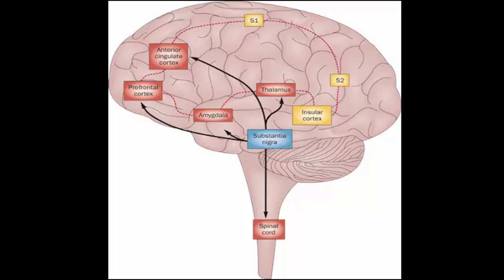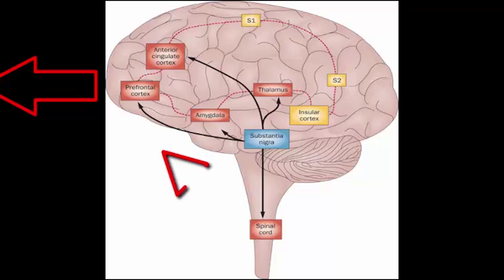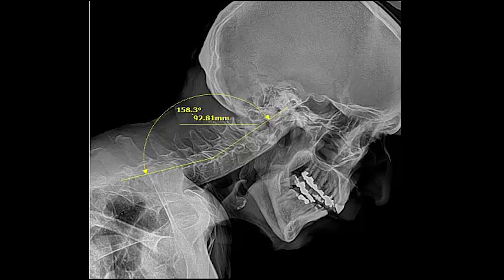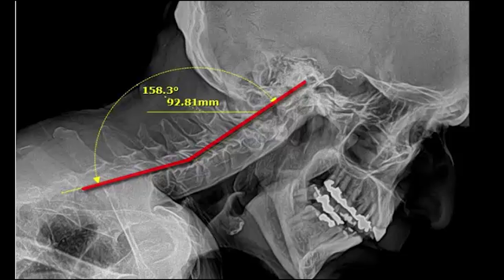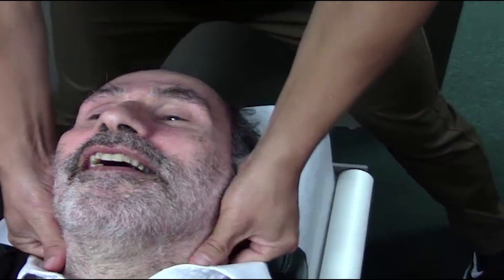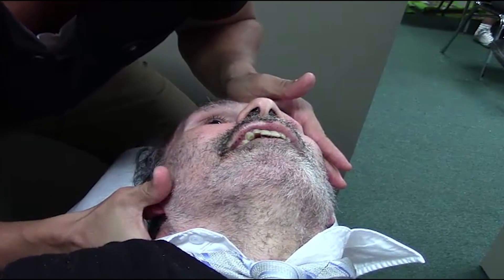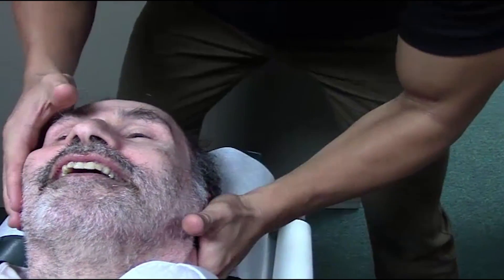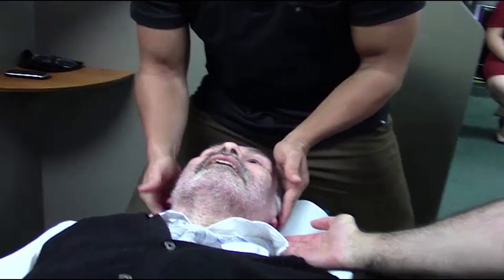Parkinson's Disease Case Study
In this case study, Dr. Mike explains the root cause of Parkinson's Disease and explains how to properly adjust the cervical spine of a Parkinson's patient.